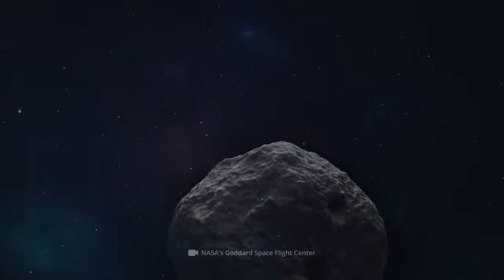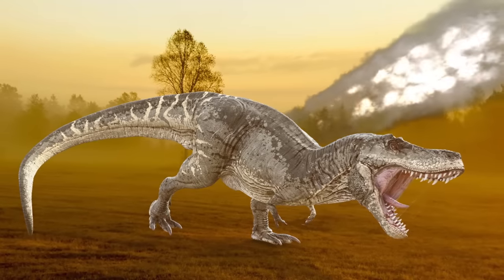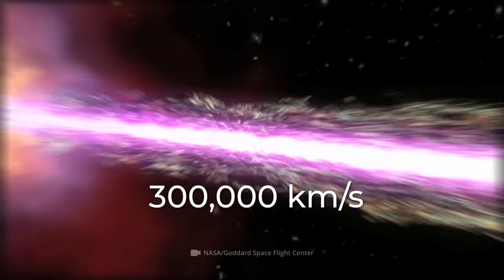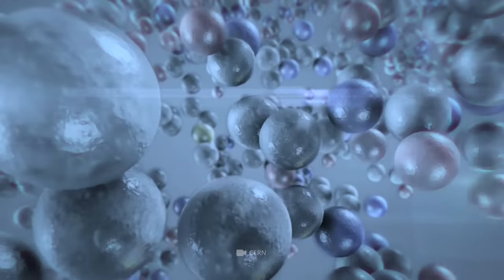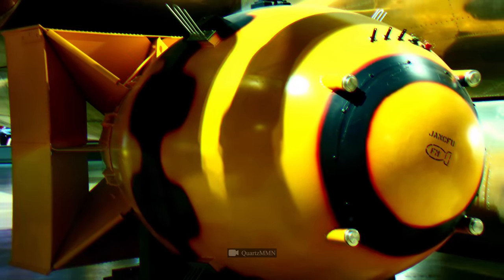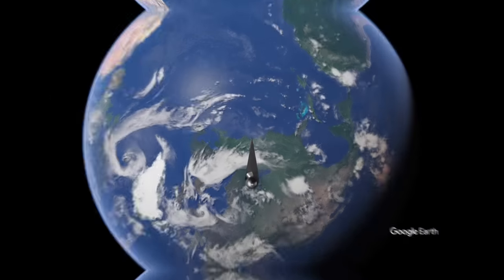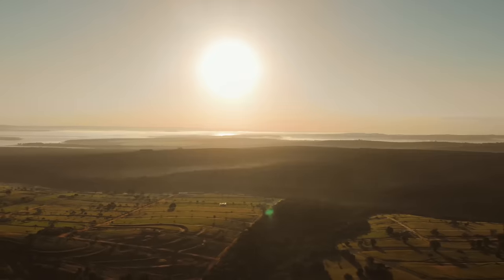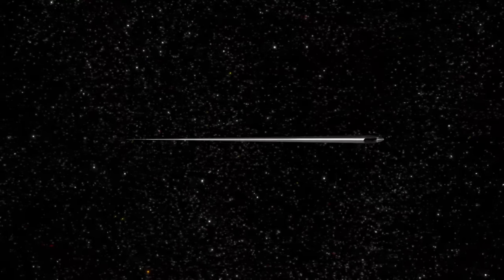What If a Needle Hits the Earth at the Speed of Light?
We are accustomed to expect danger from outer space. Huge, almost unexplored space, hostile to humans. Nothing surprising. But what about something… small? For example, an ordinary sewing needle. What if it ends up in space... accelerates to the speed of light... and then crashes into our planet?